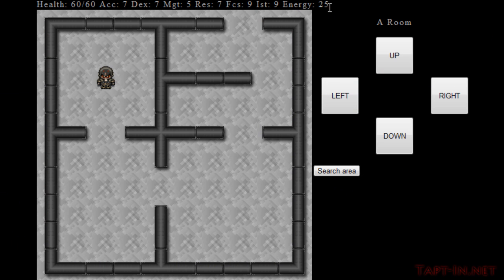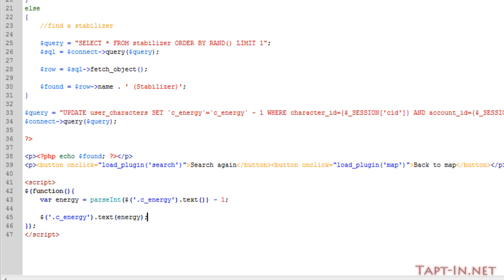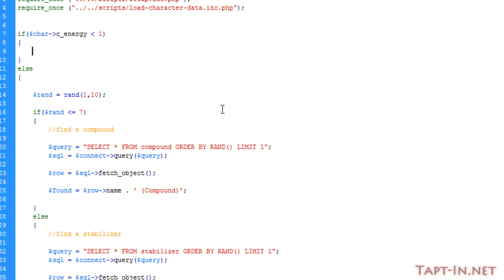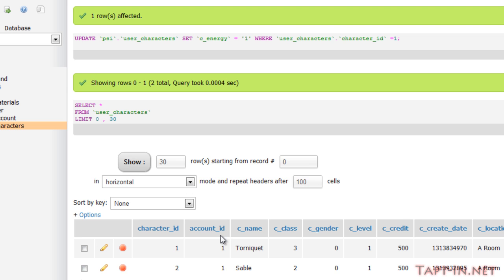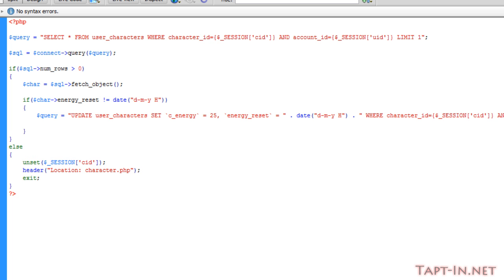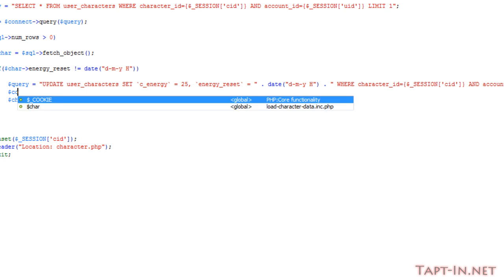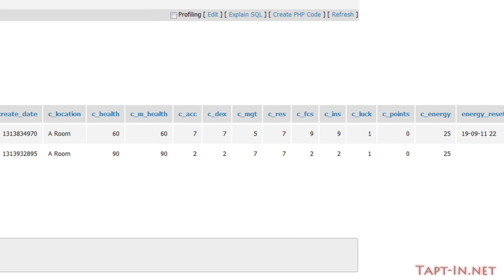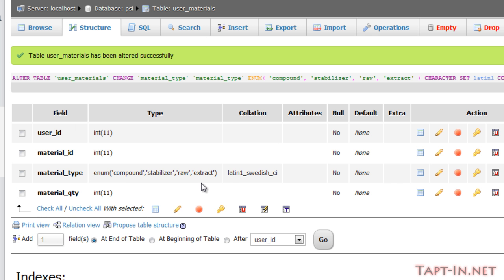PHP, Jquery, Mysql Browser MMORPG Game tutorial - Project Station Invasion (Part 30)